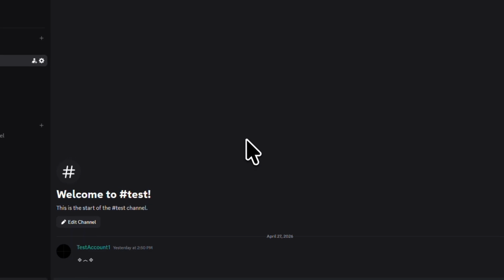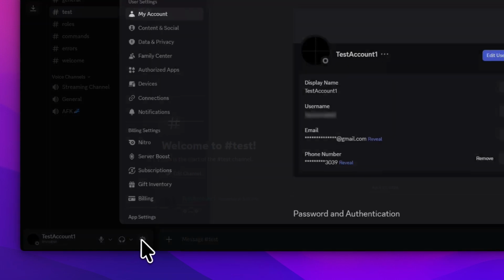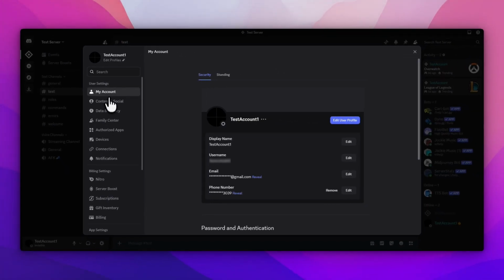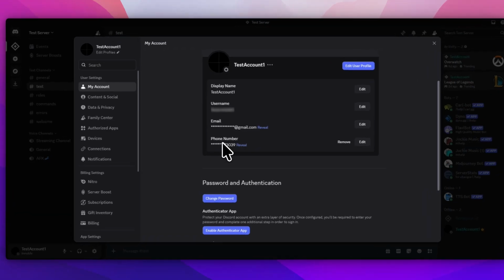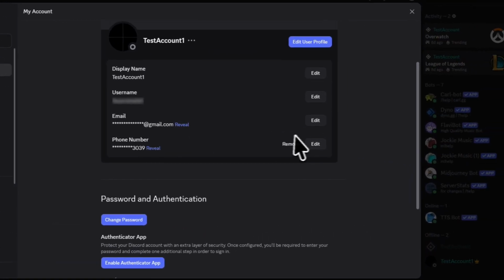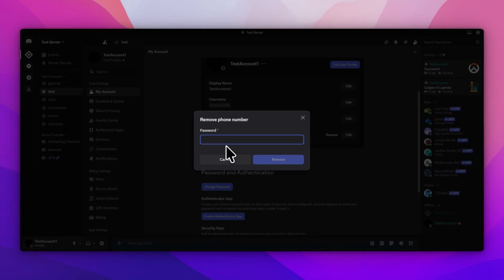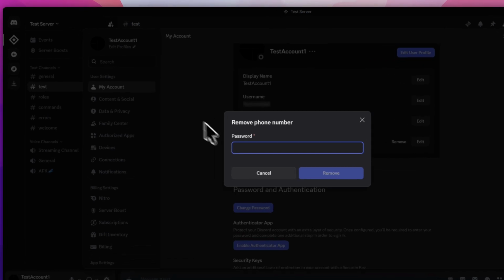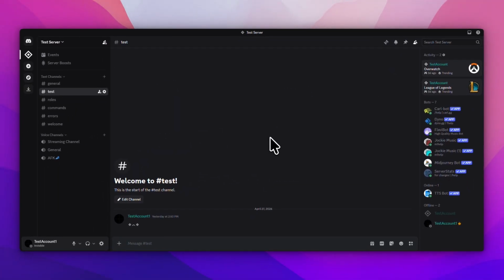How to Delete Phone Number from Discord (Step-by-Step Guide)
Here’s how to delete your phone number from Discord step by step.

In this quick tutorial, you’ll learn how to remove a phone number from your Discord account. This includes opening User Settings, going to Account, selecting your phone number, and removing it with verification. Follow this simple guide to update your account information and improve privacy on Discord.